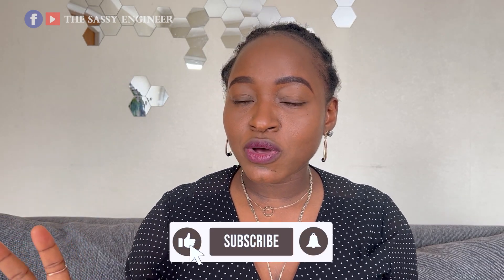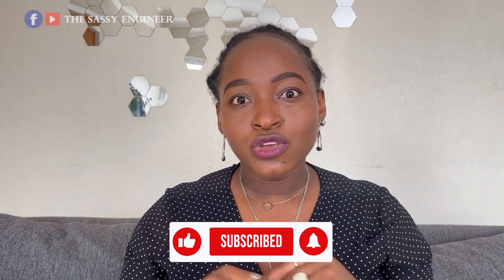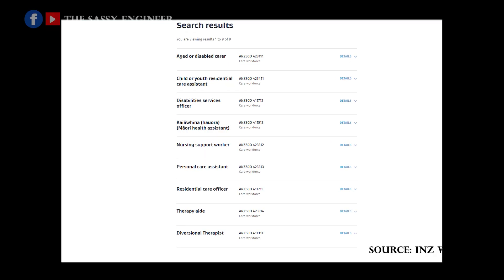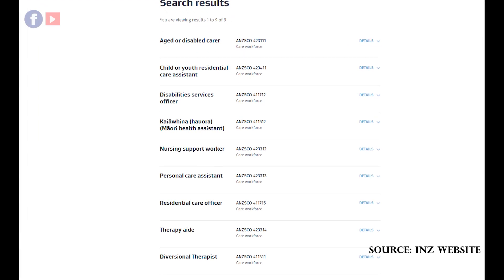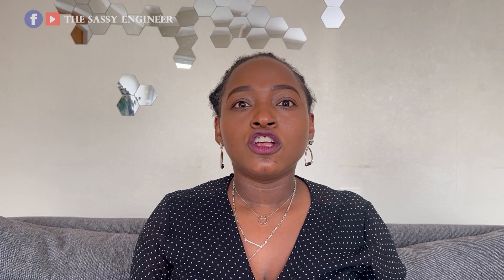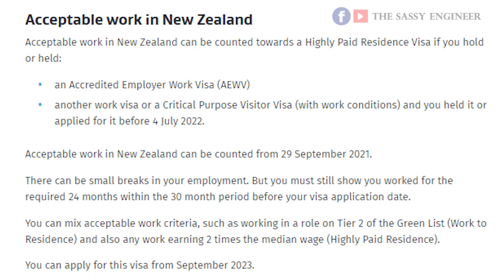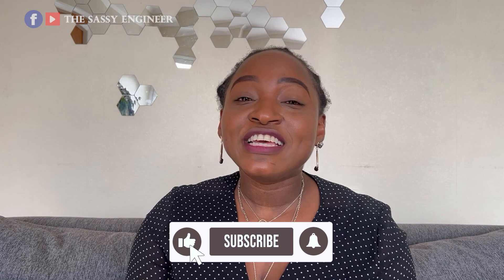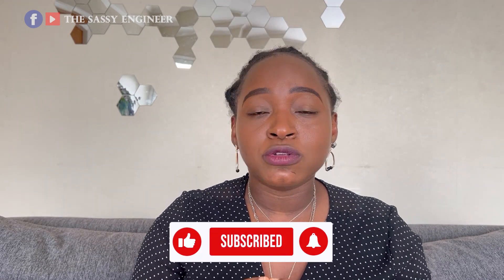3 WORK TO RESIDENCE VISAS will be opening soon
3 Work to Residence Visas will be opening in September this year. Here's all the details you need to prepare for it.